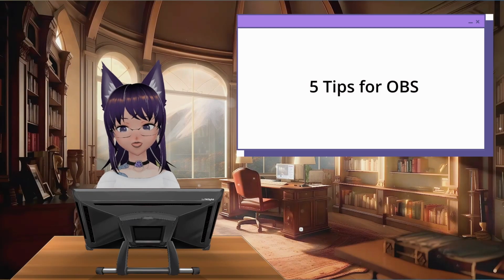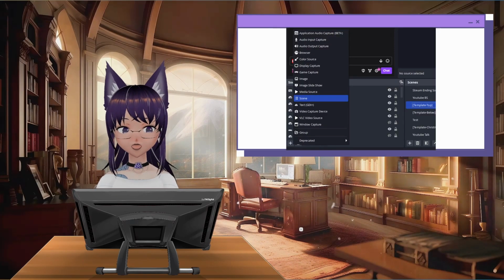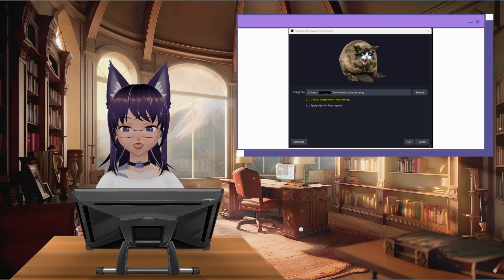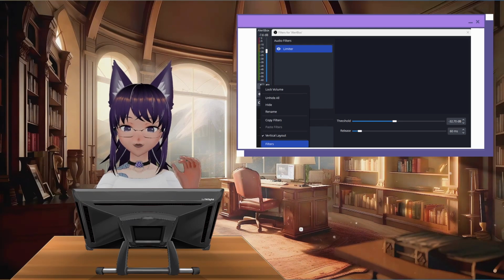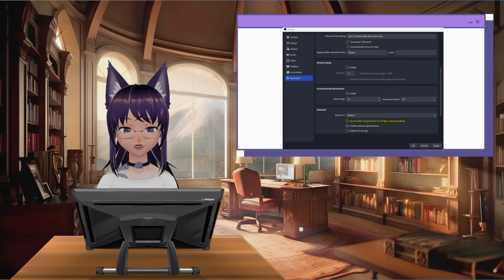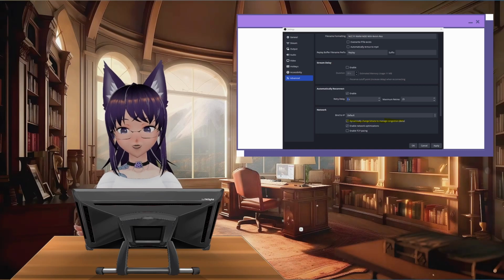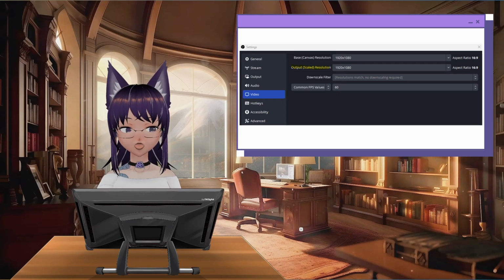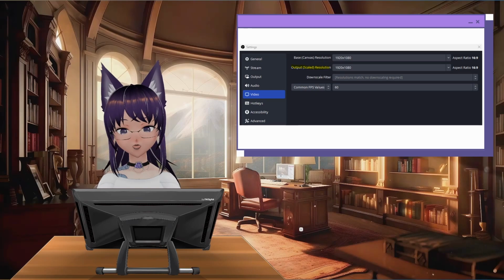5 Essential Tips for OBS Studio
OBS Studio is not an easy software but probably the best out there. Here I have 5 essential tips for you that could make your streaming life with OBS Studio a little easier.

*Chapters*
00:05 - Nr1 - Nested Scenes
00:19 - Nr2 - Save Resources and Memory
00:30 - Nr3 - Soundalerts too loud
00:43 - Nr4 - Variable Bitrate for Internet Issues
01:04 - Nr 5 - Rescale your Output

*Computer Specs*
➡️ AMD RX6900XT
➡️ Windows 10
➡️ Valve Index
➡️ Vive Trackers

Previous Video: 7900 XT(X) Crash/Timeouts - Can Adrenalin 23.5.1 help?